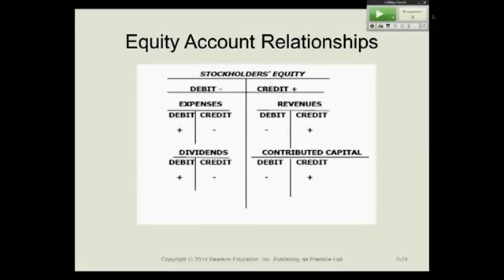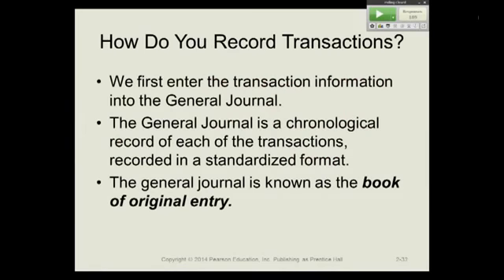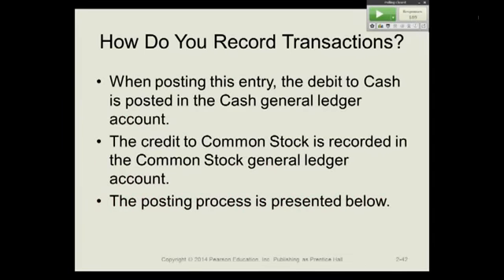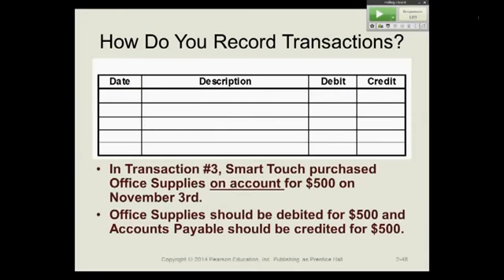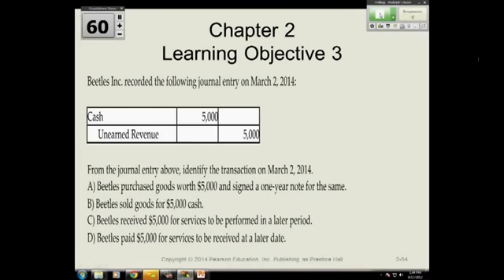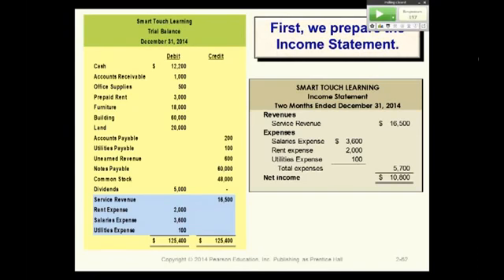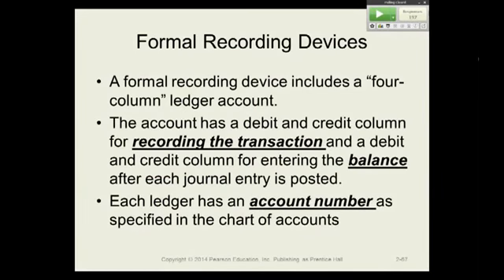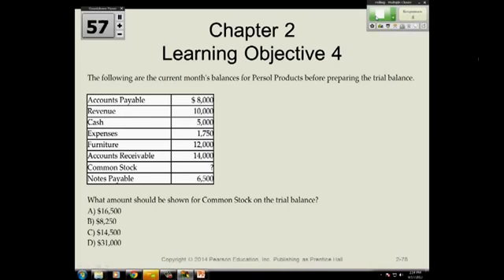Chapter 2 Intro to Financial Accounting Recording Transactions and Financial Statements